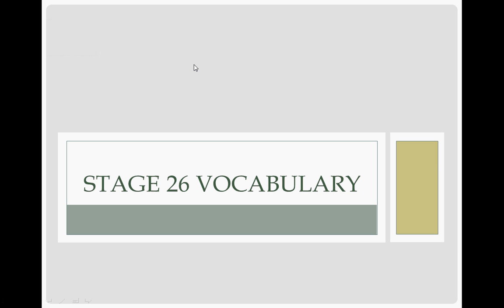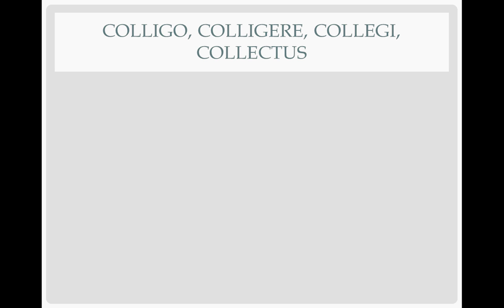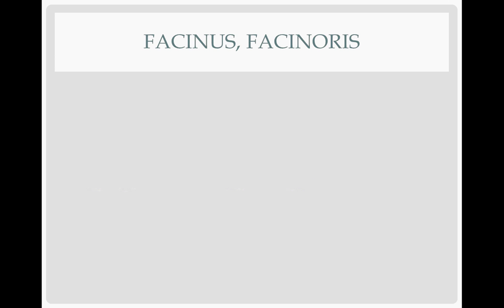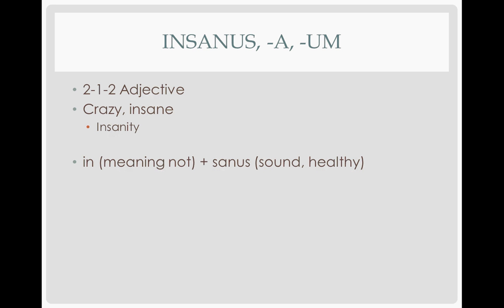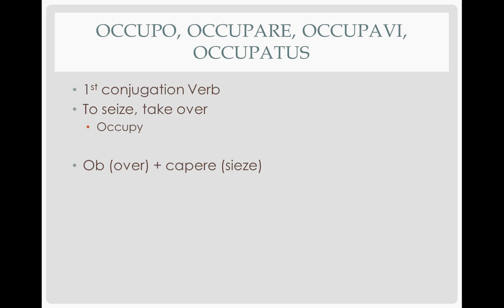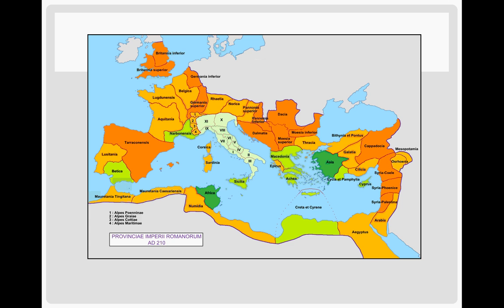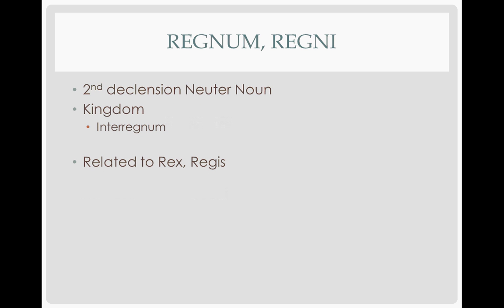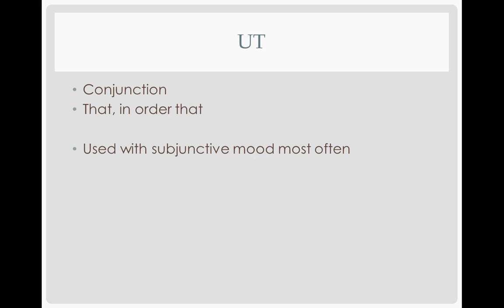Stage 26 Vocab